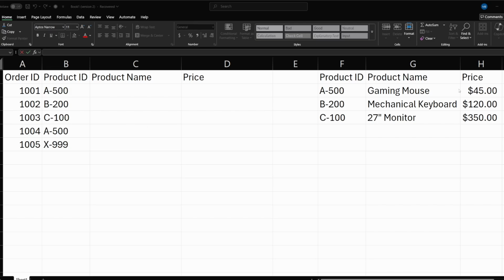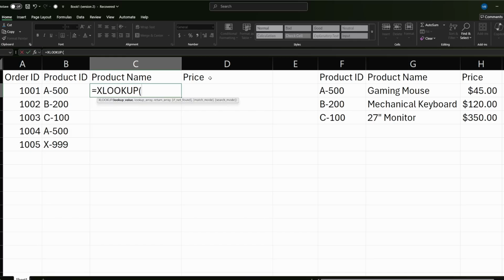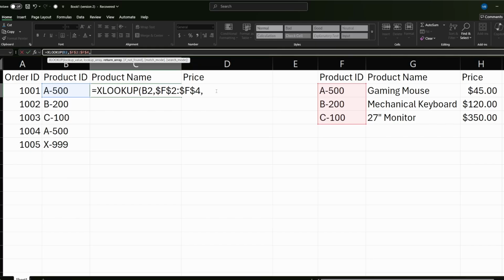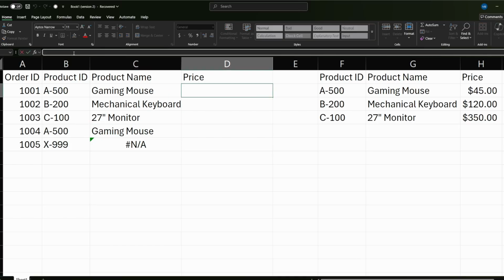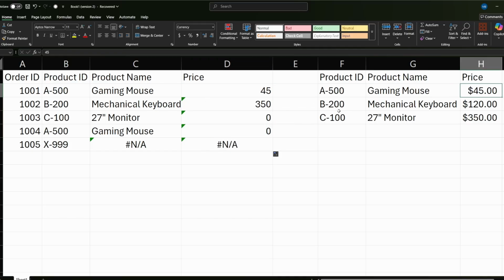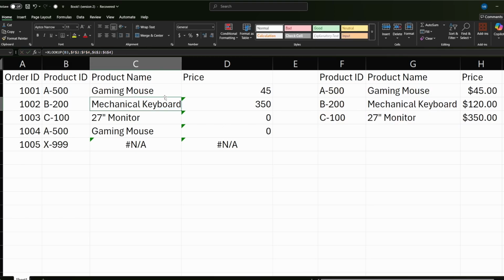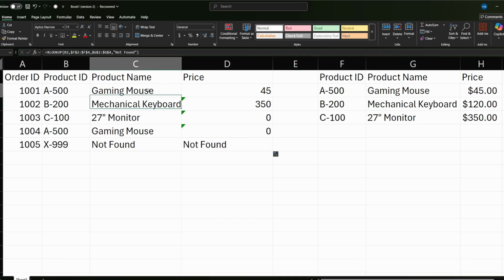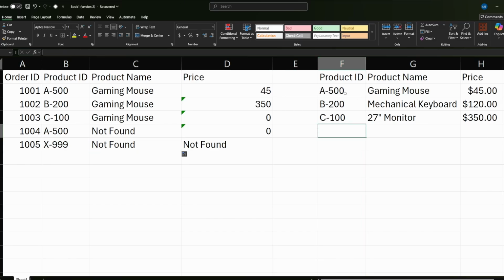How to Use XLOOKUP in Excel Step by Step Tutorial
Learn how to use the XLOOKUP function to find data in your spreadsheets. This tutorial covers the syntax =XLOOKUP(lookup_value, lookup_array, return_array) and explains why it replaces VLOOKUP and Index/Match.